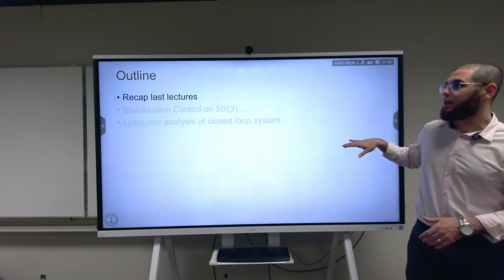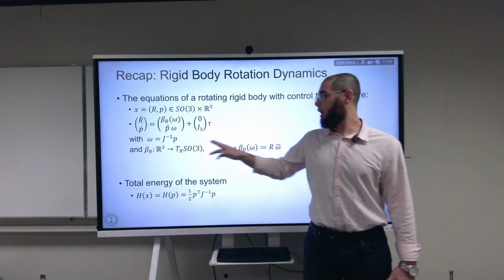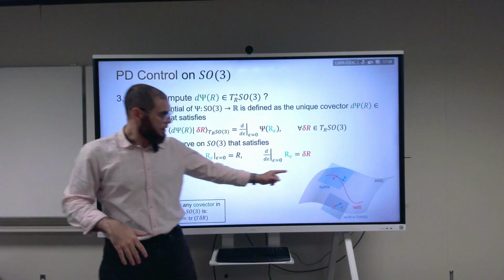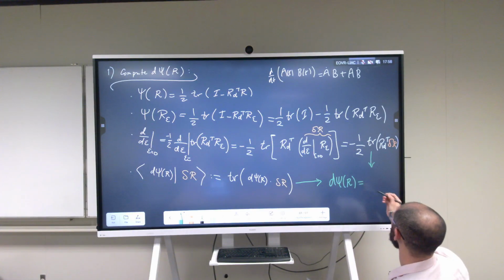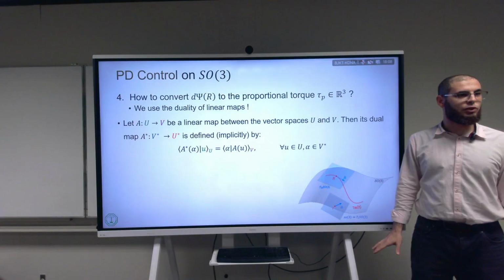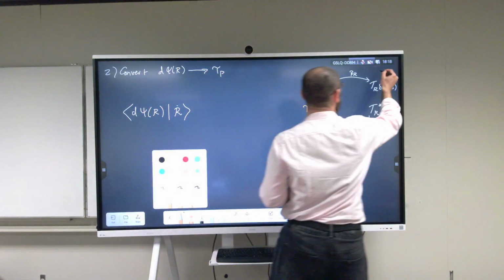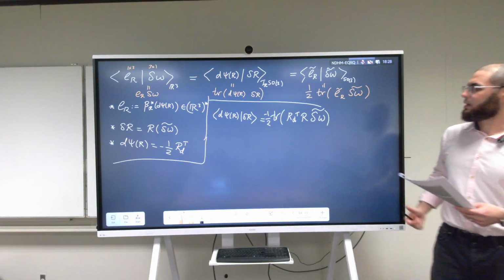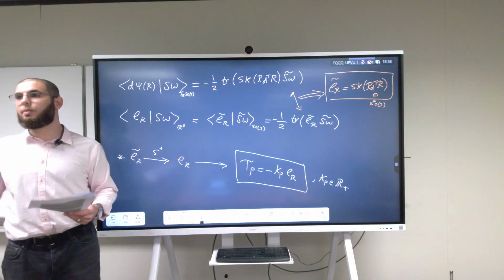252 - SCE 594 - Lecture 22: Stabilization Control on SO(3) II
Topics covered in this lecture:
- Stabilization Control on SO(3)
- Proportional Control term